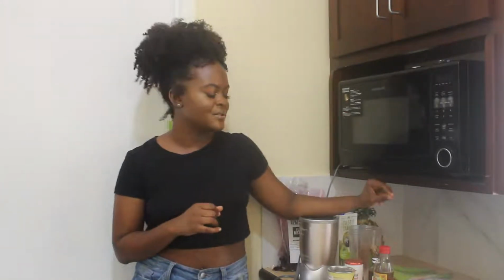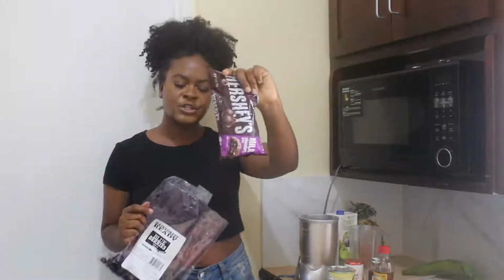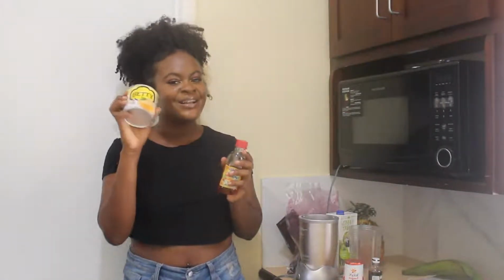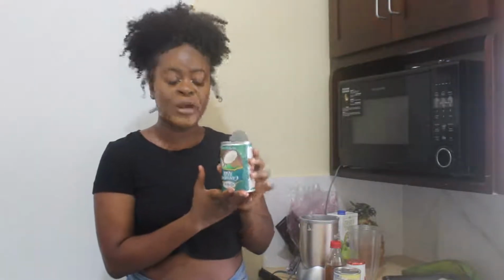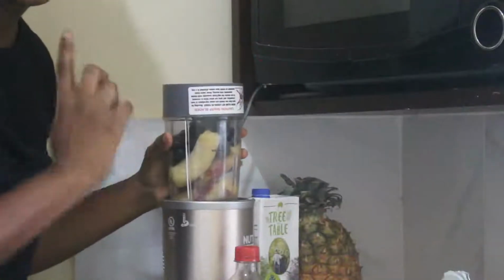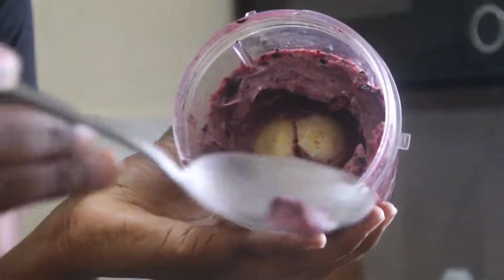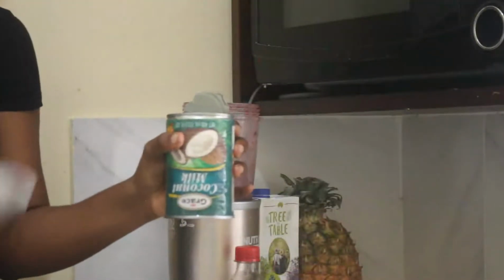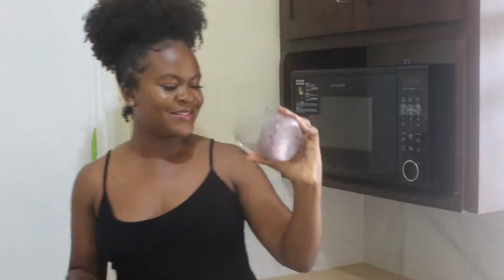♡ EASY HEALTHY DIY ICE-CREAM !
Happy Sunday Lovies! :)
In today's video ill be showing you guys how I make healthy icecream! It was super easy and not to mention yummy! :p
F A Q:
Name: Arrielle
Height: 5'3
Location: JA
Age: 25
xo ♡
Ingredients Needed:
Bananas (3)
Frozen fruit (optional)
Chocolate chips (optional)
Vanilla (optional)
Tin Coconut milk
Condensed milk or honey(optional)